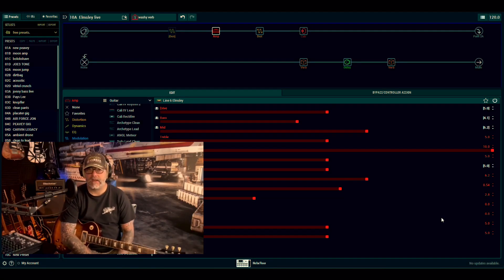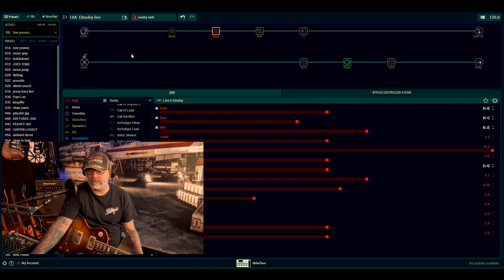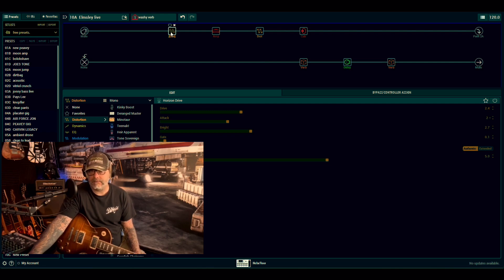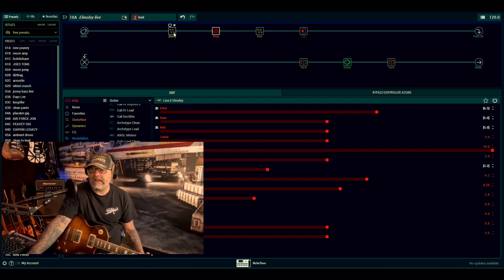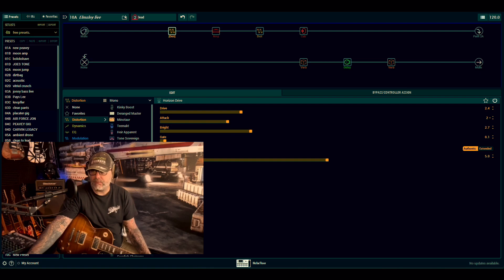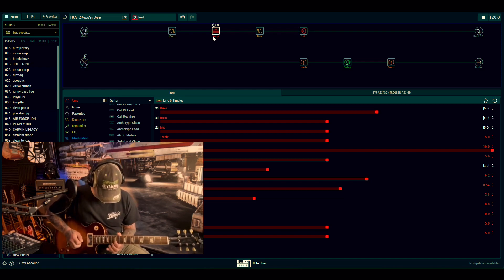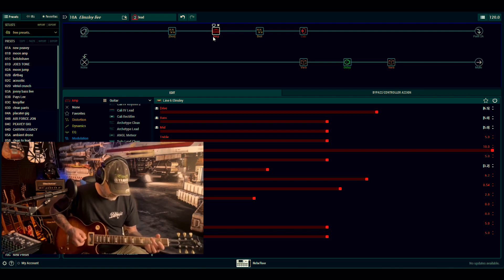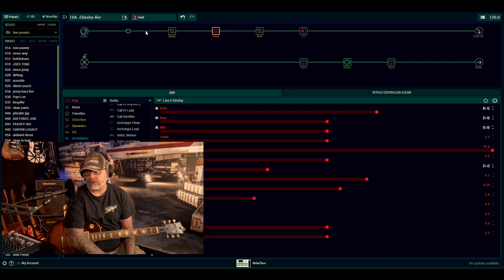LINE 6 HELIX , The amp that nobody uses ?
Diving into the forgotten world of ignored Amps , its time to tickle the knobs of the Elmsley.